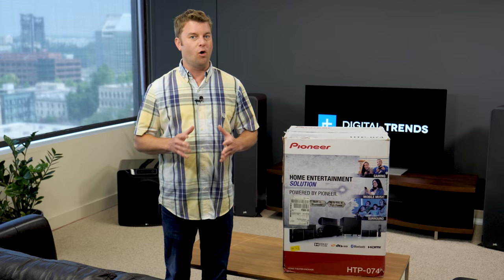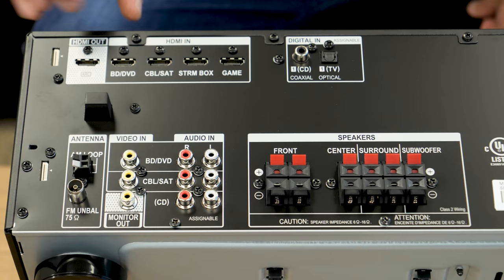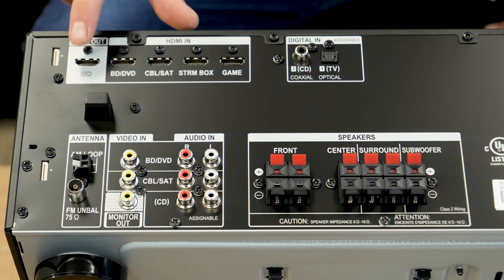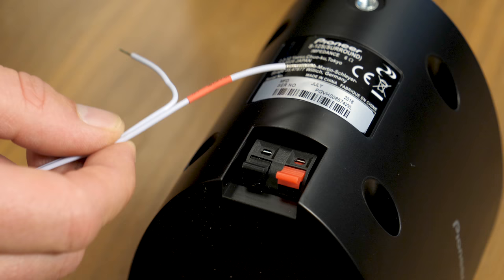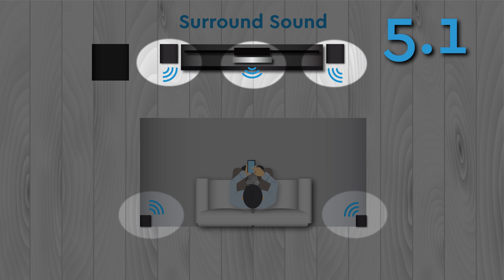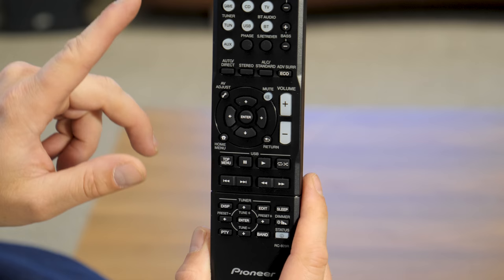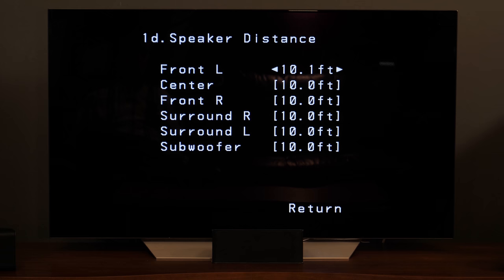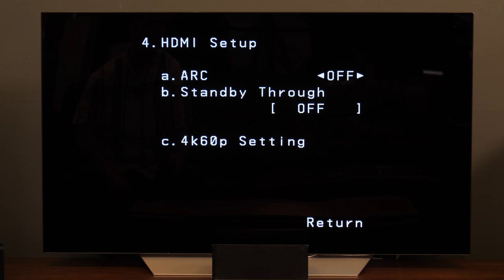Pioneer HTP-074 Home Theater In A Box - Unboxing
Breaking in a new apartment or house? Perhaps you just need an update to your system? It's all too easy to load up a cart with all the trappings necessary for a solid home theater setup -- a receiver, a subwoofer, satellite speakers, the works -- then realize you're looking at a $1,000-plus investment.

Enter Pioneer's $400 home theater-in-a-box (HTIB), which includes everything you need to bolster your cinematic audio experience. It can be a task to get everything working properly, though (especially if you don't have much experience in the field), which is why we put together a quick Pioneer HTP-074 HTIB unboxing and setup guide to help you out.

What's in the box:

There is a lot of stuff to unpack here. Altogether, you get:

- A 100-watt subwoofer
- A 5.1-channel A/V receiver, rated at 100 W/channel
- A remote w/ batteries
- AM and FM antennae
- Four identical satellite speakers
- A center channel speaker
- Speaker wire to connect everything
- Mounts and screws for the satellite speakers